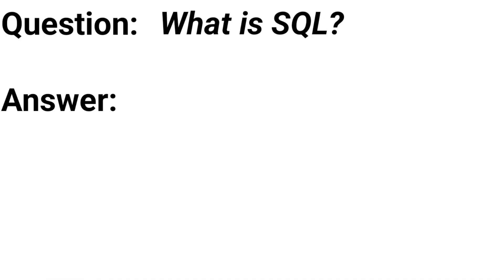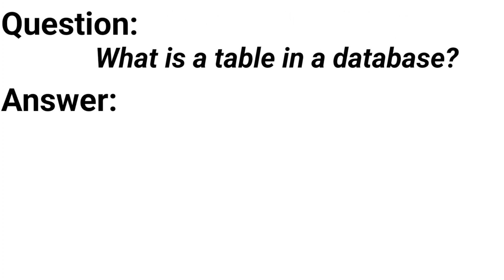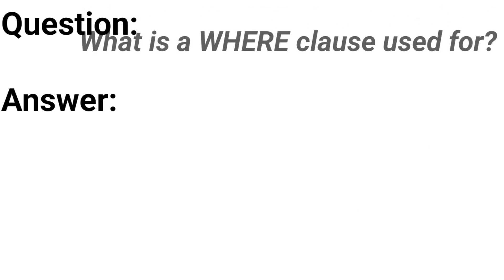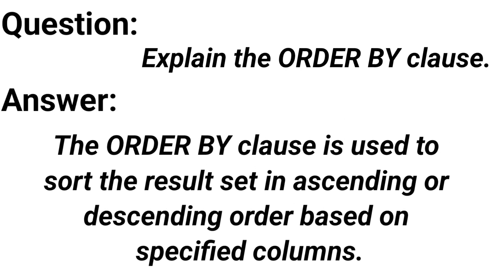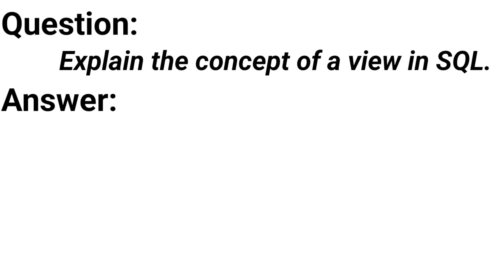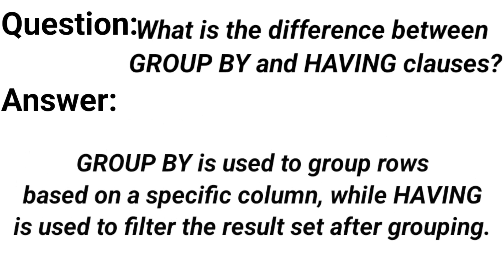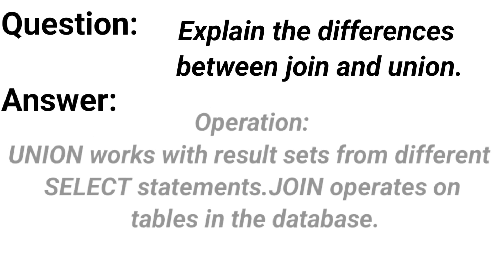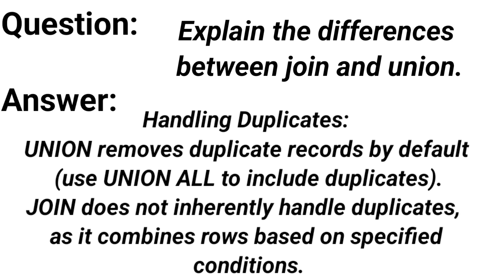SQL Interview on Vocab And Terminology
Threads:Juss_Bailey
Transcript